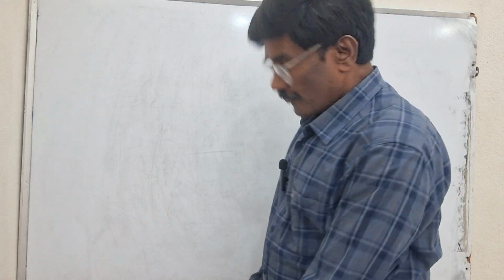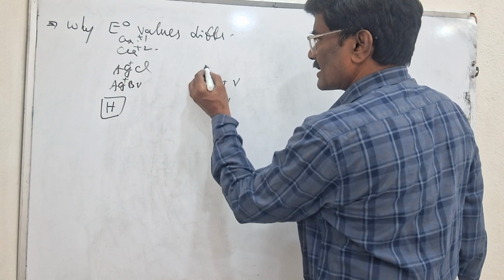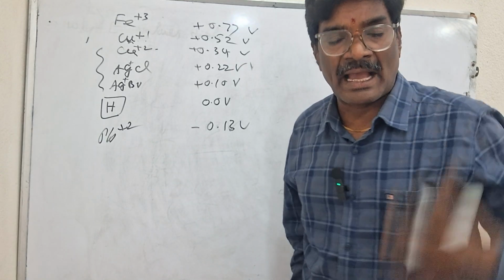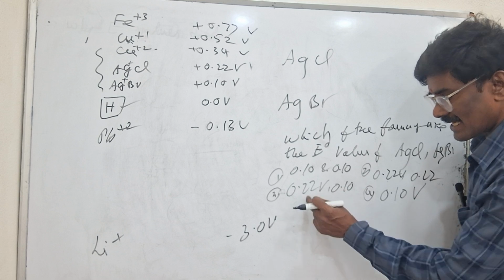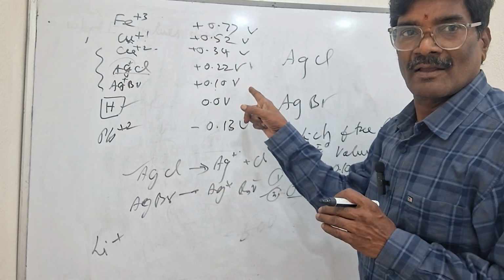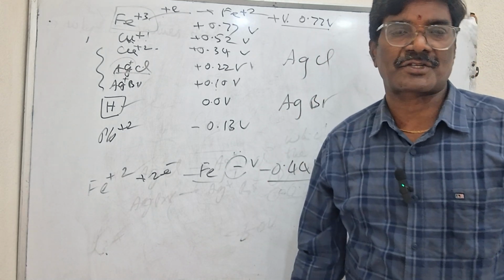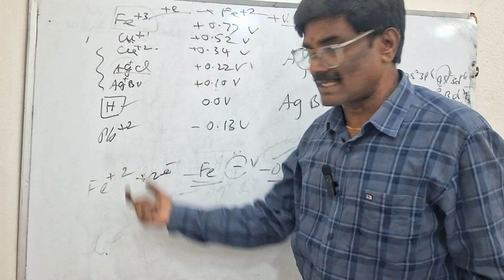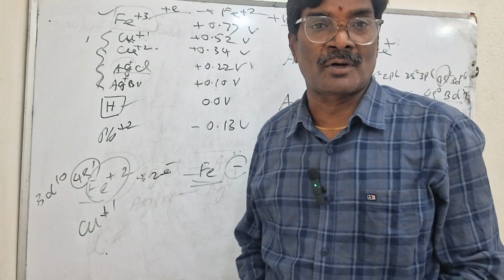Chemistry:Electrochemistry/Eo values and trend for aspirants of IIT JEE and NEET.